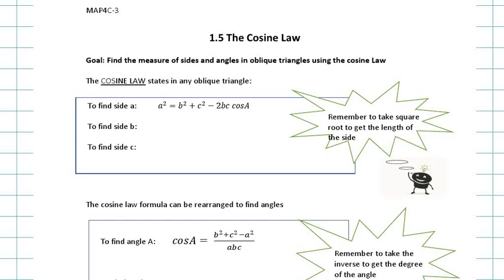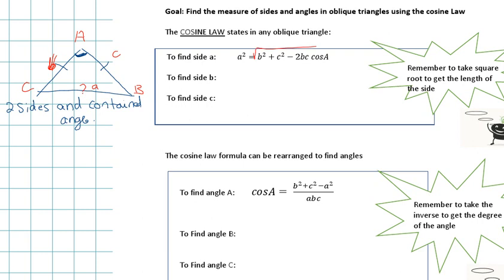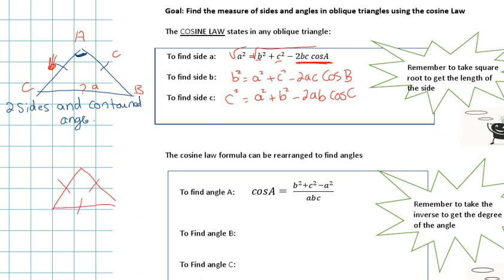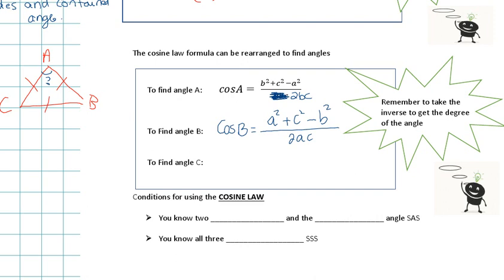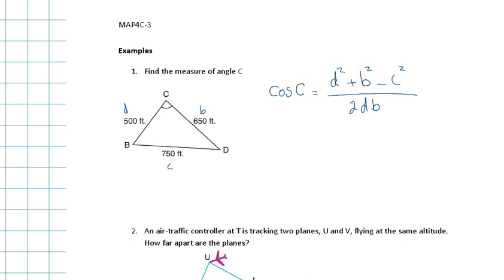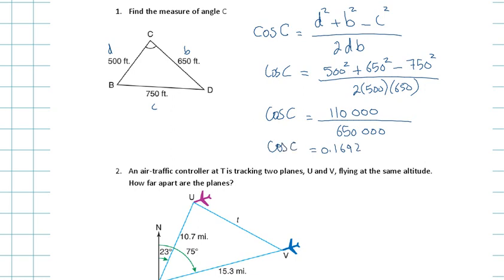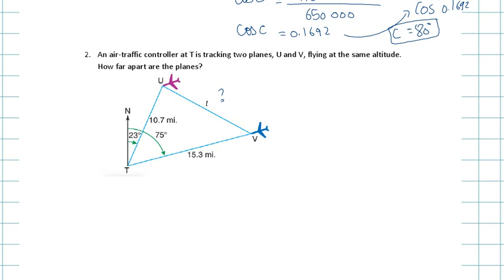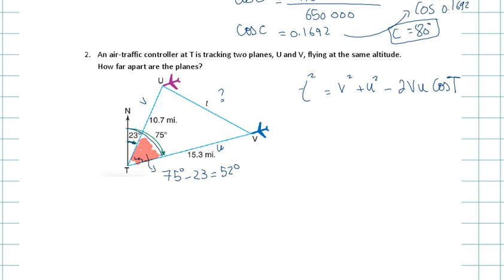april 25 cosine law